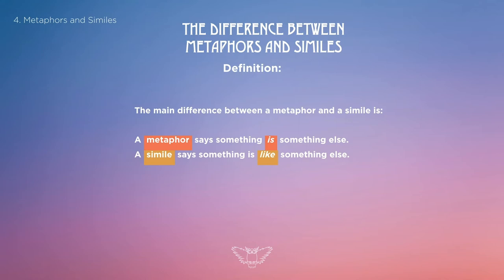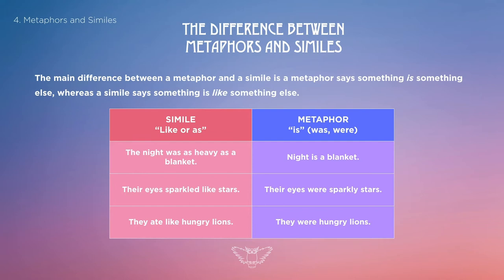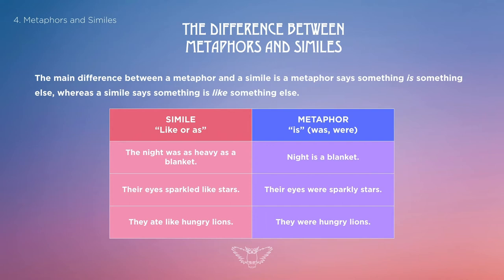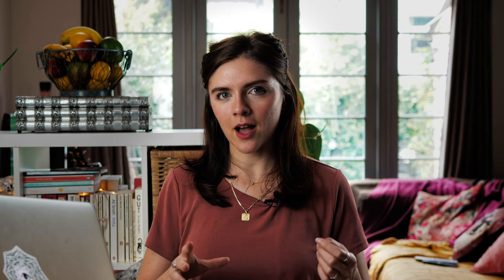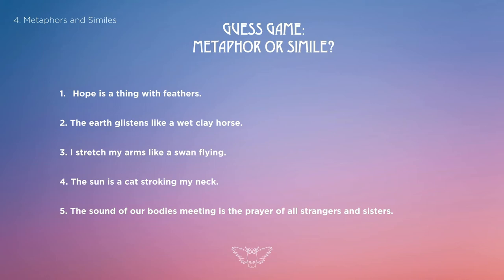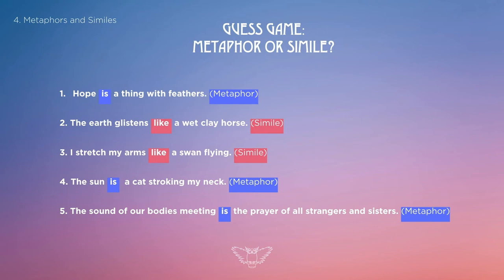What is the Difference Between a Simile and a Metaphor? || Literary Device Lectures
What is the difference between a simile and a metaphor? Similes and Metaphors are so easily confused — so I’ve created a quick tutorial to help you differentiate. I also test your learnings with a quick-fire quiz!

This is lesson 4 of 12 short tutorials dedicated to teaching Literary Devices and this video helps you differentiate between the simile and the metaphor.

✒️How are the simile and metaphor different??
✒️How is the simile and metaphor used?
✒️ How do we analyse similes and metaphors in an exam-style?

Watch my latest YouTube lesson to find out. Got a friend who’d level-up their intuition and English from watching them — shoot them my @YouTube tutorial link. 👏🏼

This series will help anyone studying GCSE and A-Level English Literature.

|| SOURCE MATERIAL ||

1. “Hope is a thing with feathers.” Emily Dickenson.
2. “The earth glistens like a wet clay horse.” Sujata Bhatt’s Collected Poems.
3. “I stretch my arms like a swan flying.” James Harpur’s I Stretch My Arms
4. “The sun is a cat stroking my neck.” Tracey Herd, Anne Sexton’s Last Letter to God.
5. “The sound of our bodies meeting is the prayer of all strangers and sisters.” Audre Lorde. Zami: A New Spelling of My Name.

||  CONTRIBUTE ||

 || COME HANG OUT WITH ME BETWEEN UPLOADS  ||

|| FILMING EQUIPMENT ||

►Studio Lights
►25mm 1.7 Lens